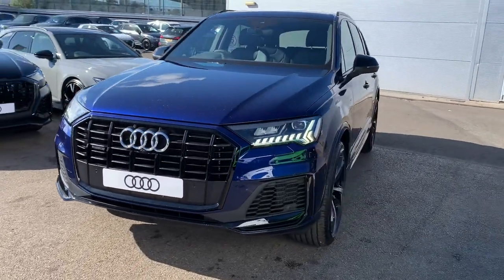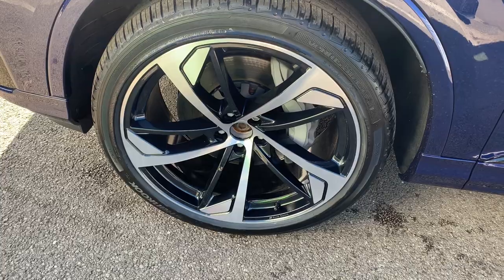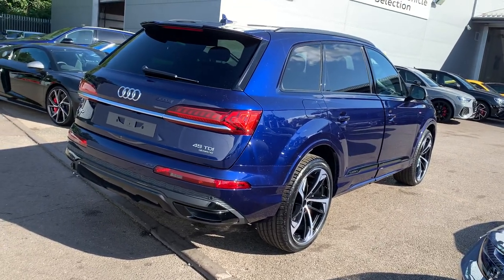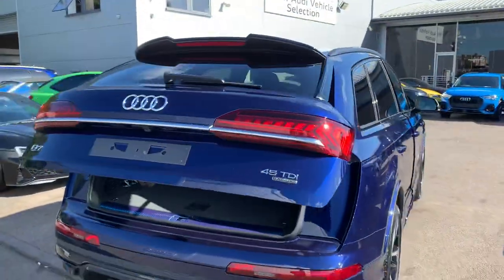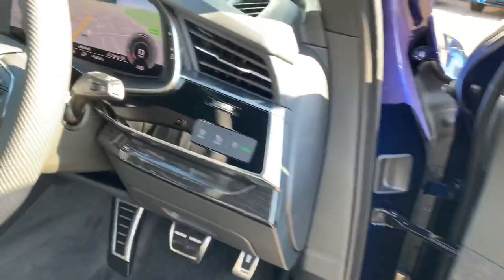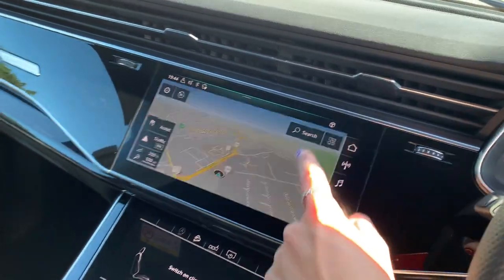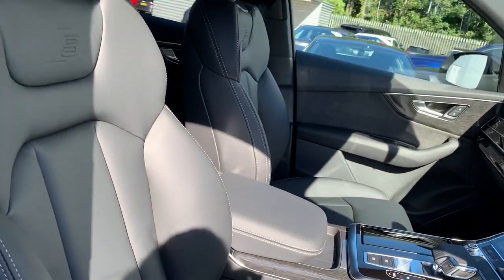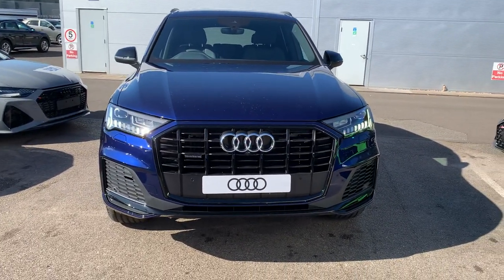New Audi Q7 Black Edition | Crewe Audi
Brand new Audi Q7 3.0 TDI V6 45 Black Edition Tiptronic quattro (s/s) 5dr in Navarra Blue, for sale from Crewe Audi.

Features include:
21" alloys
Audi Matrix LED headlights with dynamic indicators
Rear-view camera